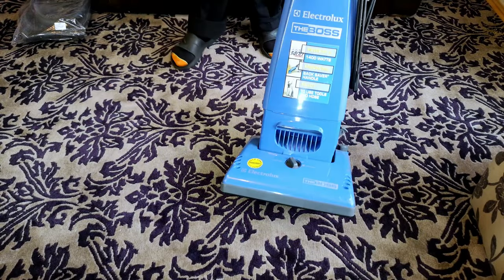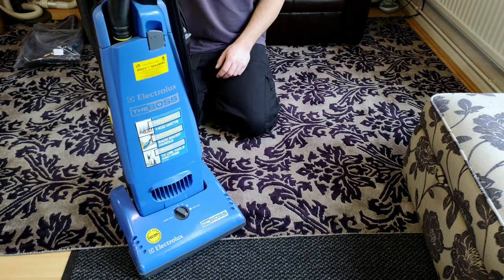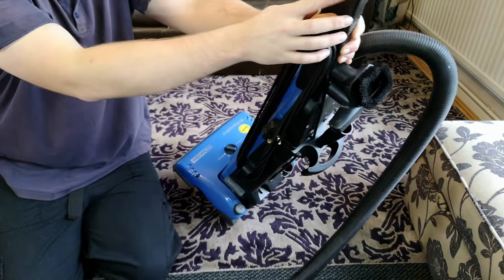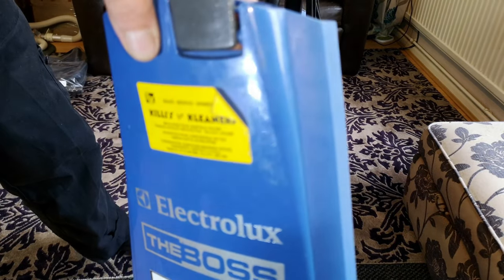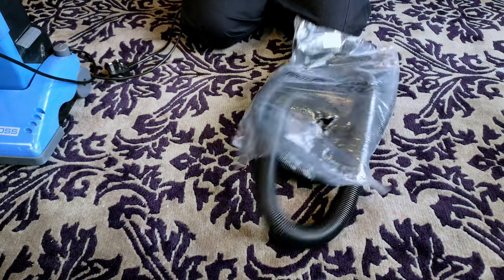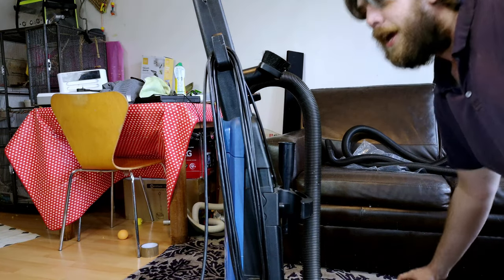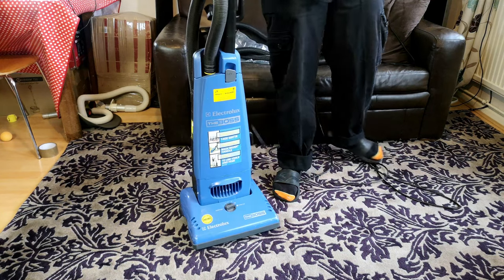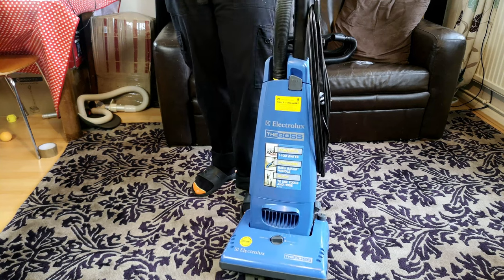Electrolux The Boss Z4622 - First Look, Before Refurb!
This hunk of 2000's Electrolux can trace its roots back to the 1990's. Let's see what time has done to this actually quite nice vacuum cleaner, and see if it'll be a good candidate for a full refurb!